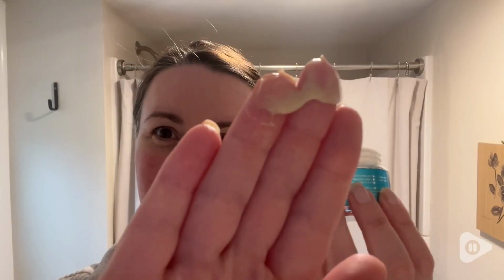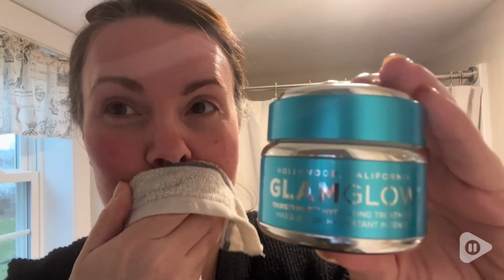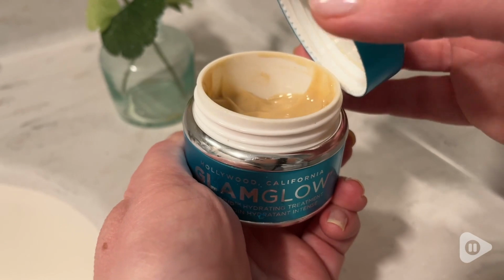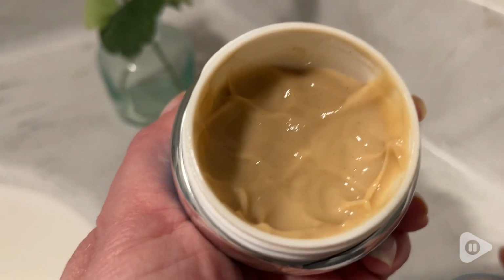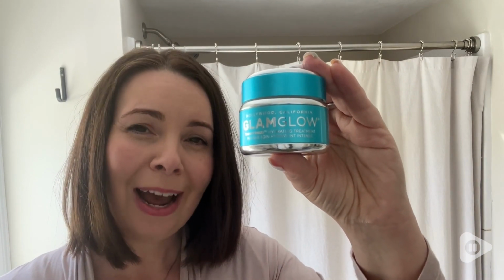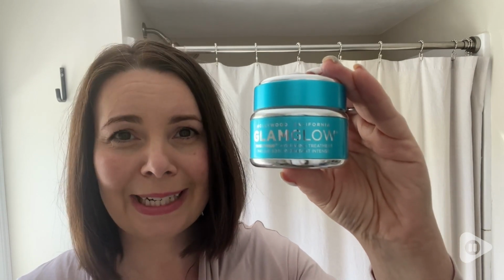GlamGlow Facial Treatment Cream | Our Point Of View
GlamGlow Facial Treatment Cream

Provides deep and instant extreme hydration for long, medium and short term results
Blended with coconut oil to offer immediate skin conditioning
Loaded with orange blossom honey to deliver energized radiance